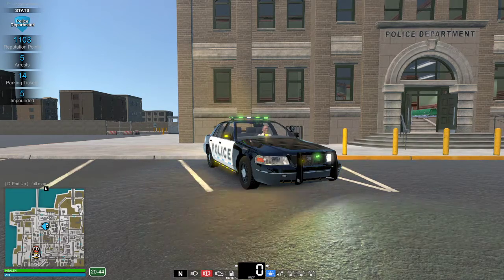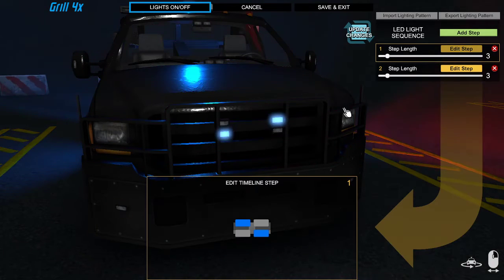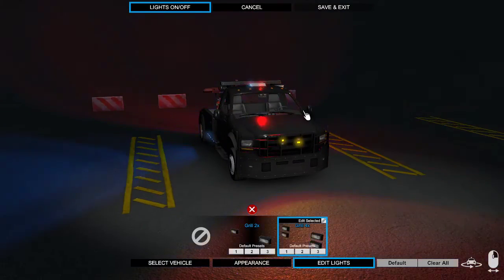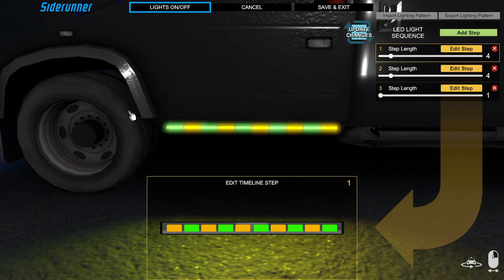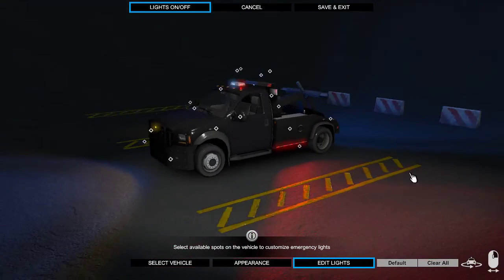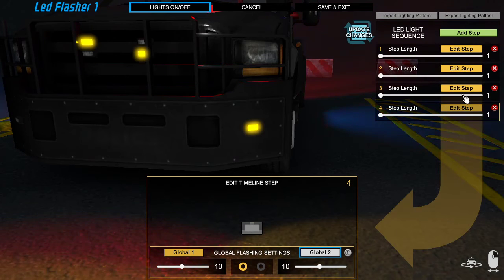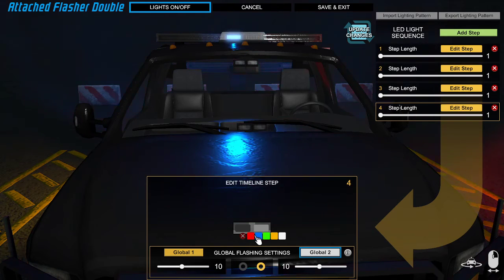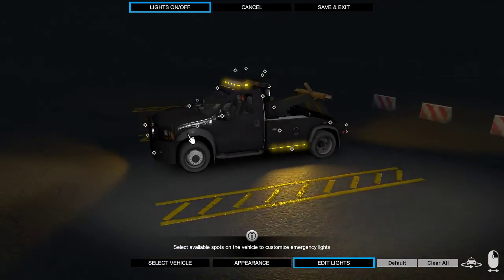How to edit the lights in flashing lights (flashing lights tutorials #1)